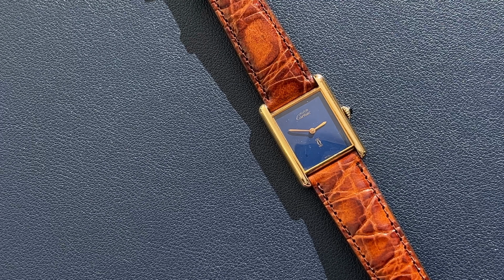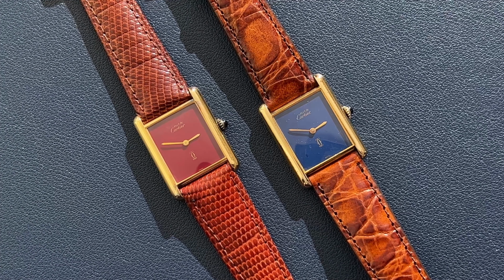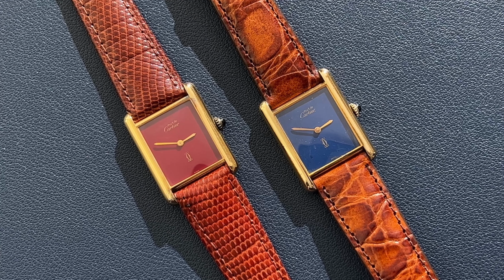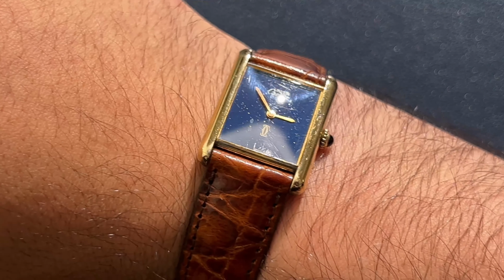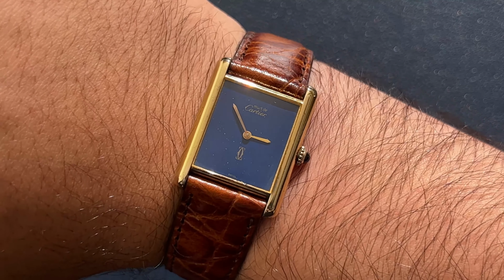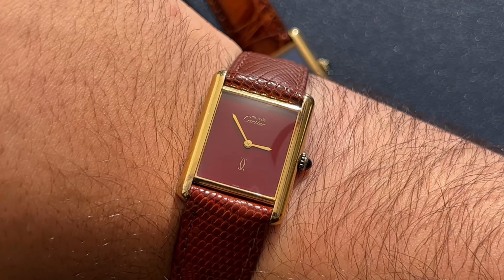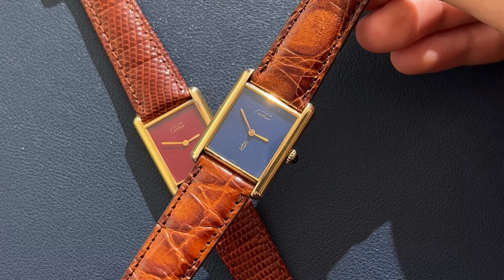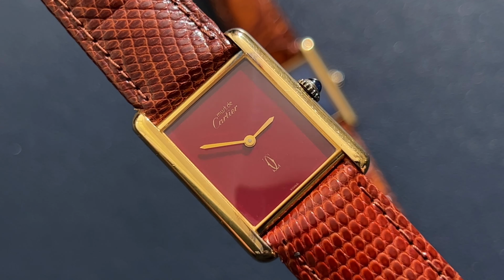Two Of The Coolest Cartier Tanks, Burgundy and 'Lapis' | Wristwatch Check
These are two of the coolest Must De Cartier Tanks on the market. Both are a perfect addition to a collection in need of some color.